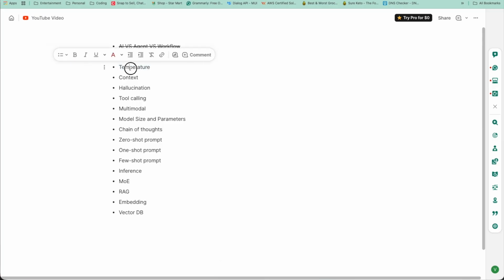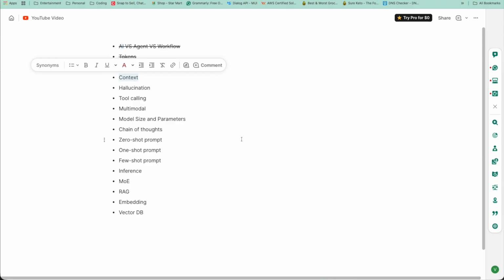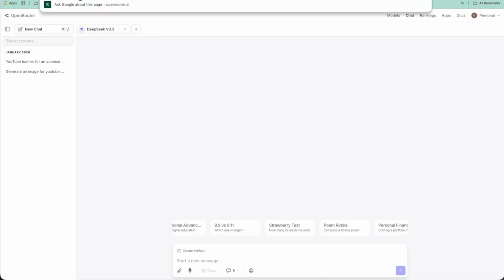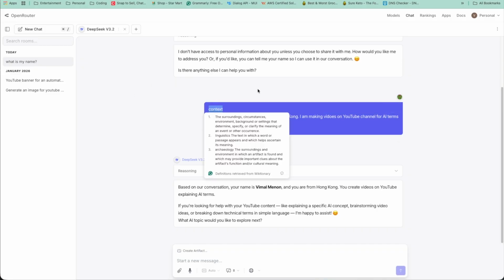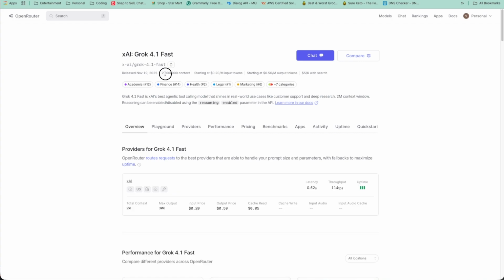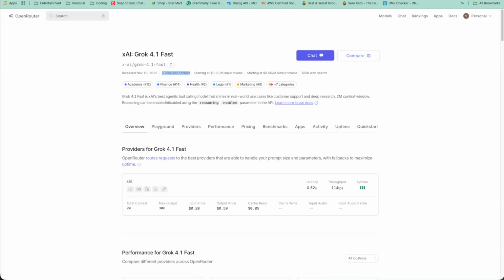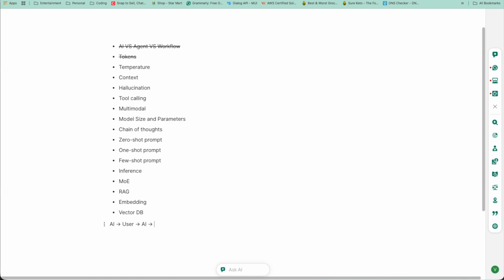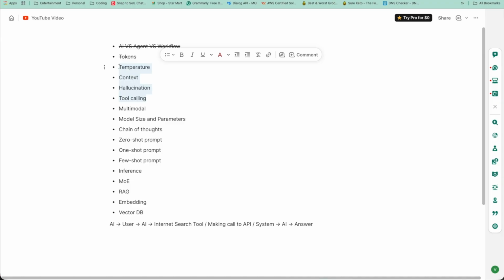Part 2: AI Terms Explained | Temperature, Context & Tool Calling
In Part 2 of our AI series, we continue diving into the essential terms you need to know to understand Large Language Models (LLMs)

In our previous tutorial, we covered the difference between AI agents and workflows, as well as tokens
In this video, we explore:
Temperature: Understand how this value controls the "creativity" of an LLM's response, from generic answers at 0 to more varied responses at higher levels
Context & Context Size: We look at how models like DeepSeek and Grok use "context" as a memory space for additional information, and why staying within the token limit is vital to prevent false information.
Hallucination: Discover why AI models sometimes provide wrong answers with extreme confidence and how factors like context size and prompt framing contribute to this
Tool Calling (Function Calling): This is the key concept that turns a "dumb" AI into a powerful "AI Agent."
Learn how tools allow AI to access real-time data, like the current time or internet searches, rather than relying solely on historical training data

Timestamps:
0:00 - Recap of Part 1 (Tokens & Workflows)
0:45 - Temperature: Controlling AI Creativity
3:30 - What is Context? (Feeding Info to LLMs)
6:15 - Comparing Context Sizes: DeepSeek vs. Grok
9:40 - Why AI Hallucinates (Confident Mistakes)
12:50 - Tool Calling: The Secret to AI Agents
17:00 - Summary & What’s Coming in Part 3

Resources Mentioned:
Open Router (for testing various models)
DeepSeek
Grok
If you missed Part 1, make sure to check it out on the channel.